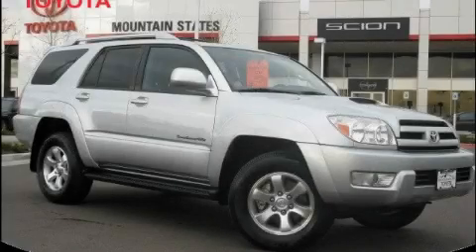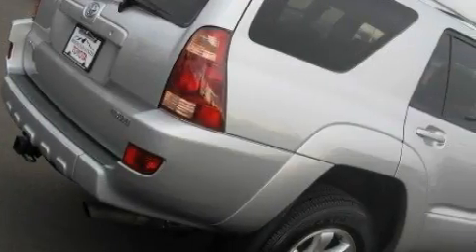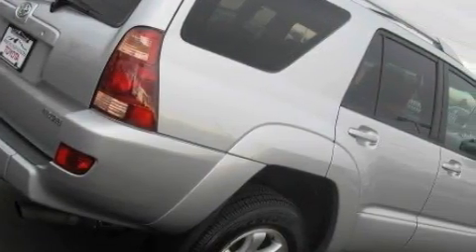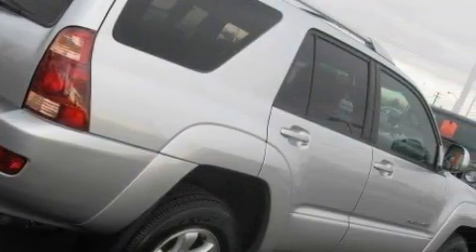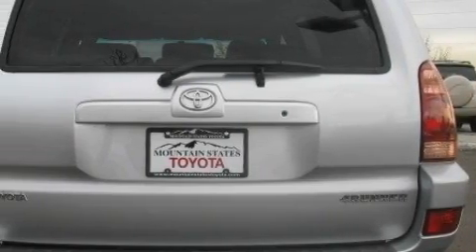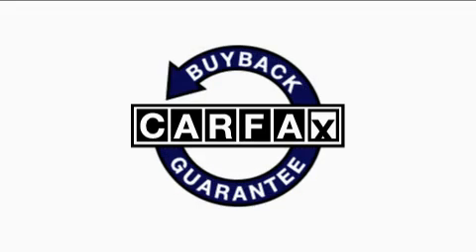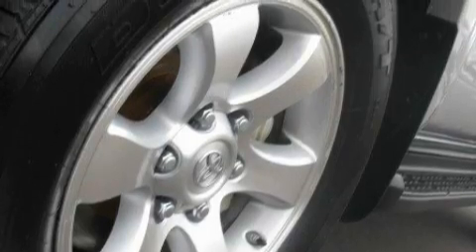2004 Toyota 4Runner Denver CO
Year: 2004
 Make: Toyota
 Model: 4Runner
 Engine: 4.0L V-6cyl
 Trans.: 4-Speed Automatic
 Exterior: Silver
 Miles: 80,928
 Interior: Gray

 201 W. 70th Ave.

 Pre-Owned 2004 Toyota 4Runner Denver CO